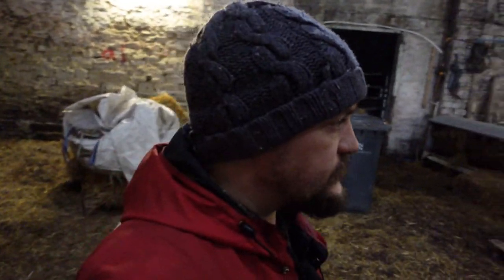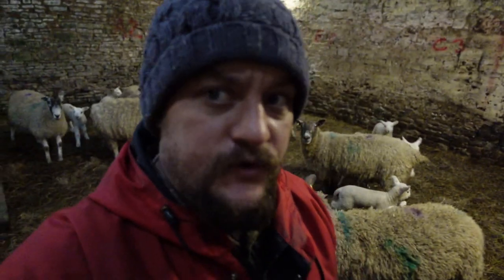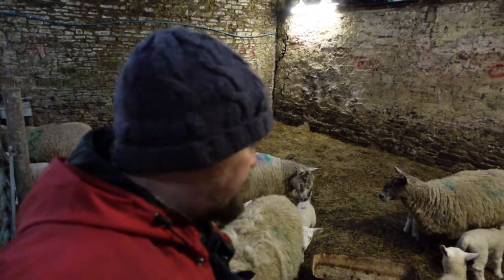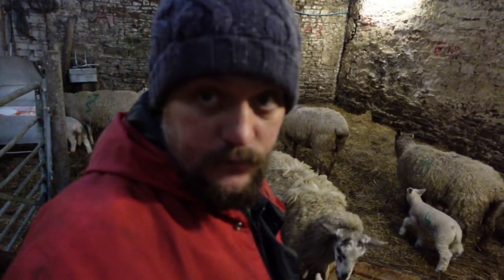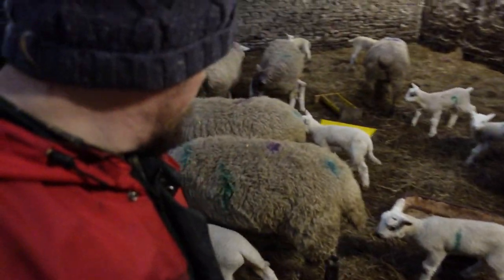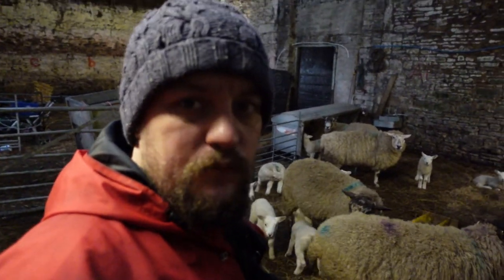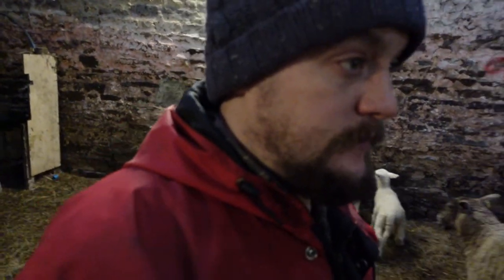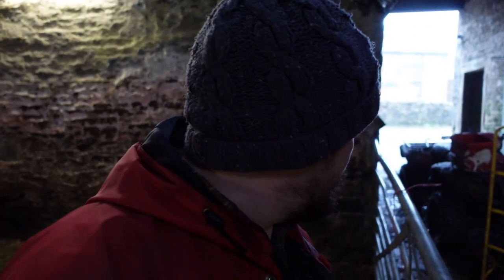Kips UK Lambing Vlog Pt2. Early (Accidental) lambs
Here's a video about our first lambs. We don't usually lamb so early, but we had a happy accident.

Want me to email you when I've produced a new video or guide? I'll even send you two free ebooks as a thankyou.